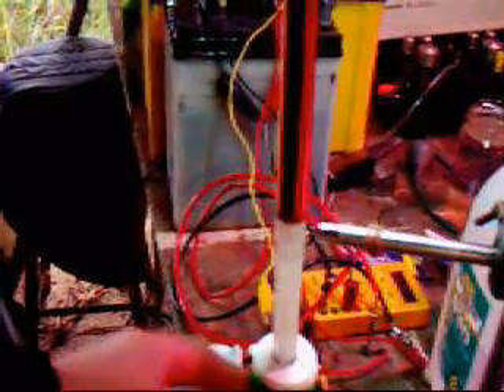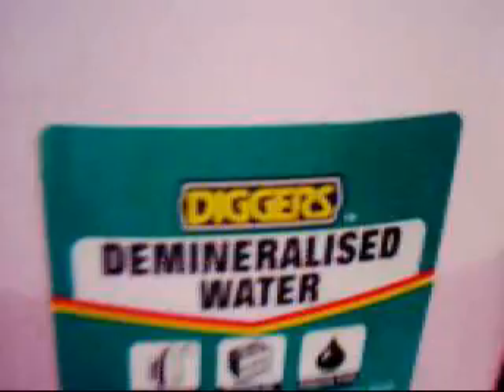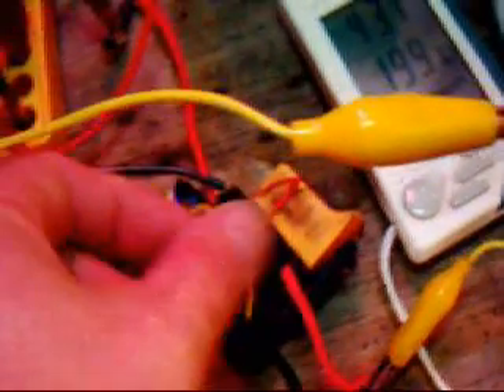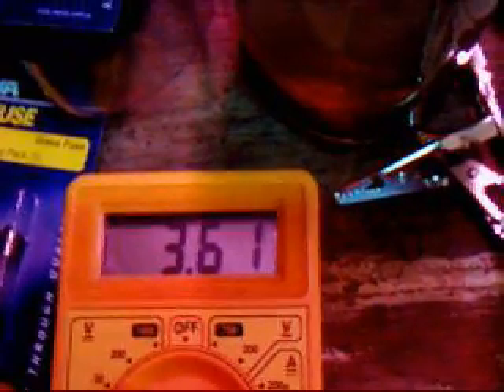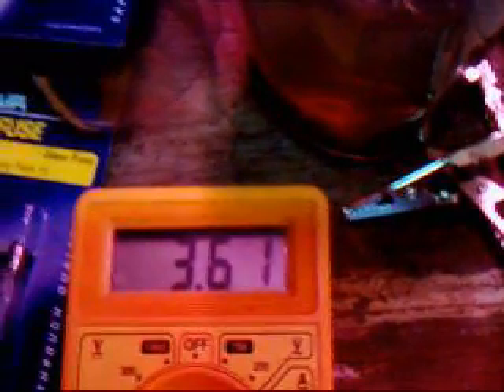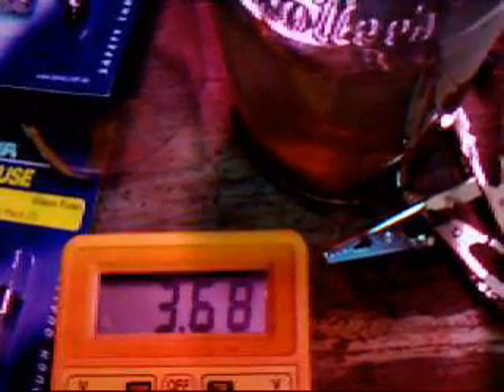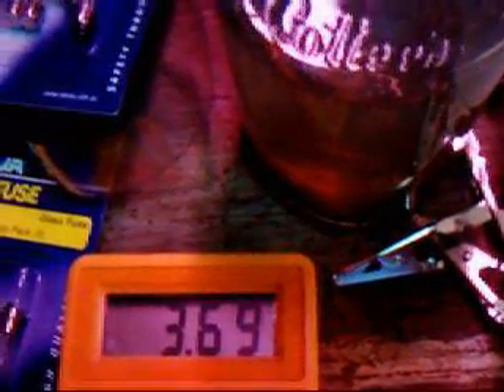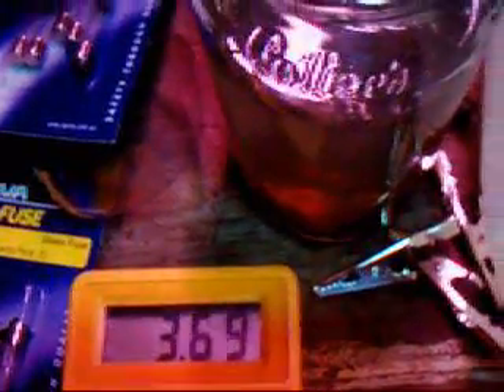HHO Electron extraction Part 3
Experiments with extracting electrons from the water used during the process of electrolysis.